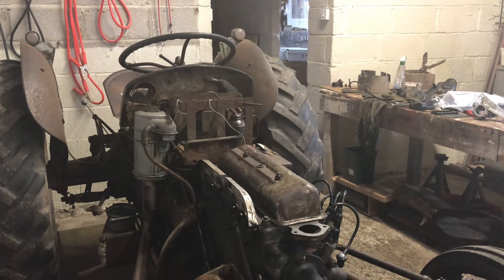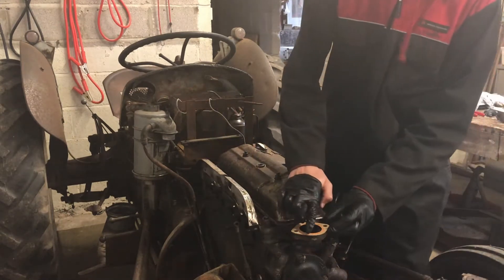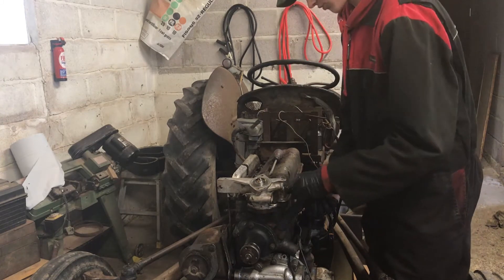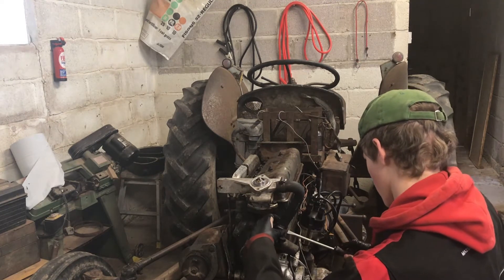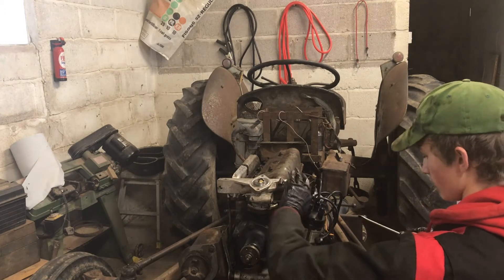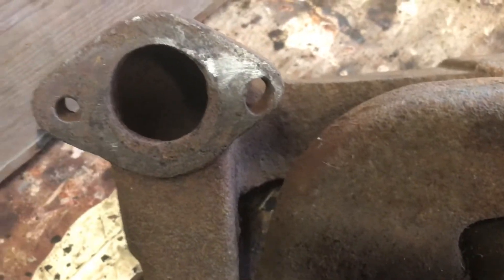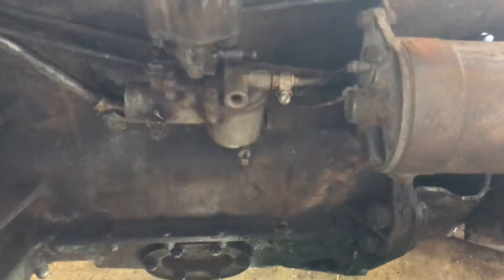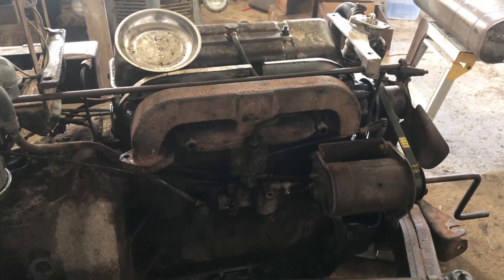Ferguson TED20 engine rebuild Part 5: Exhaust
I apologise for the long wait between these videos, I have them all now edited, ready to upload! Hope you enjoy.